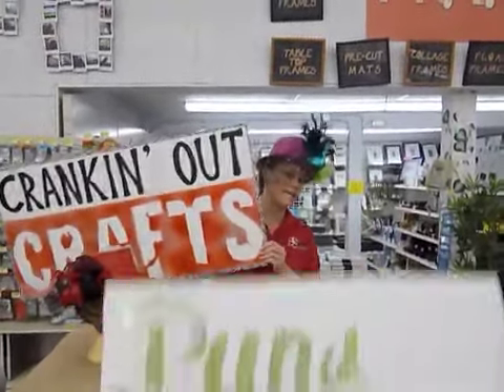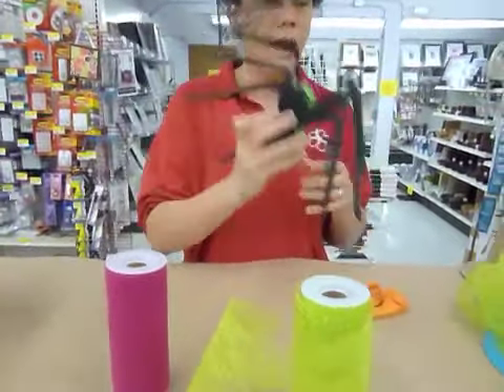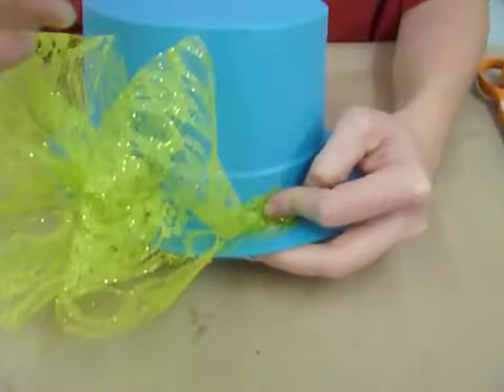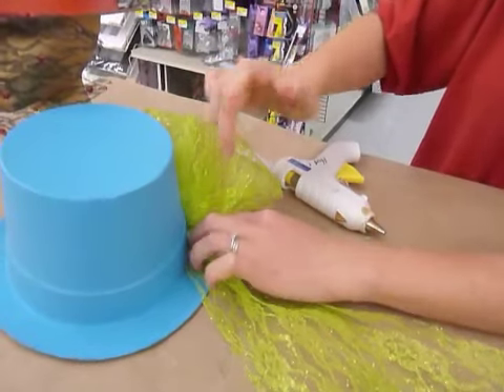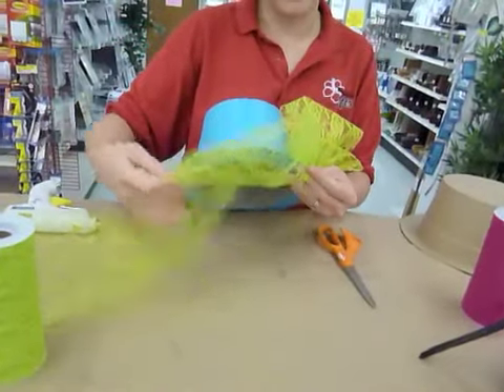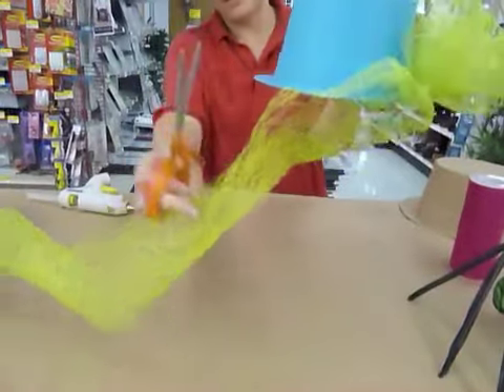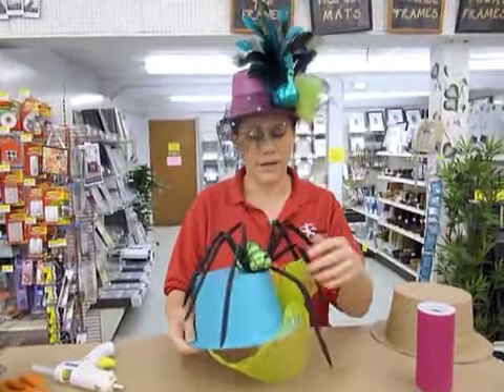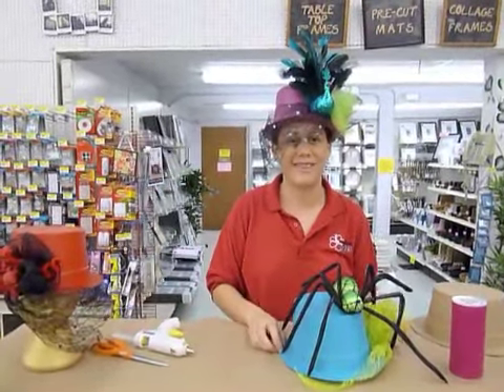Crankin' Out Crafts -ep159 Halloween Derby Hat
Crankin' Out Crafts is back again with some creepy and quick crafts for Halloween. This episode brings back Puna with some step-by-step instructions on how to make a great Halloween derby accessory.